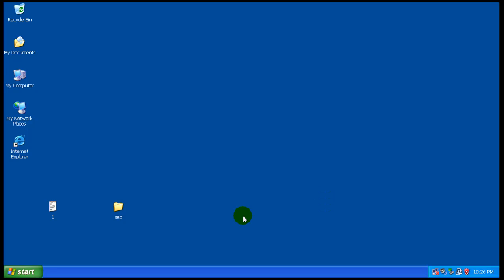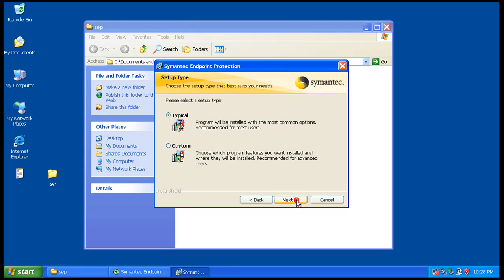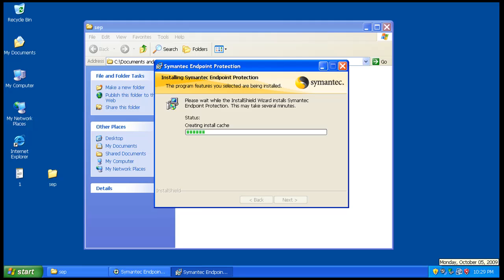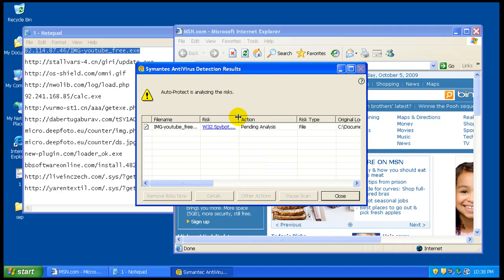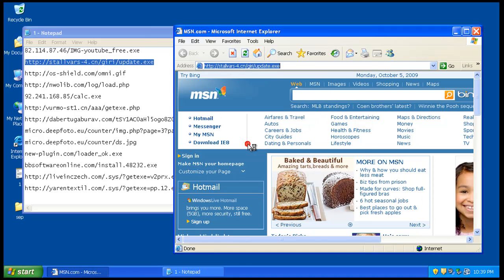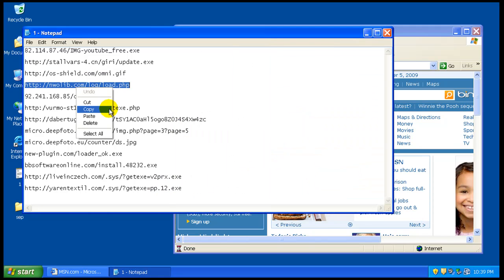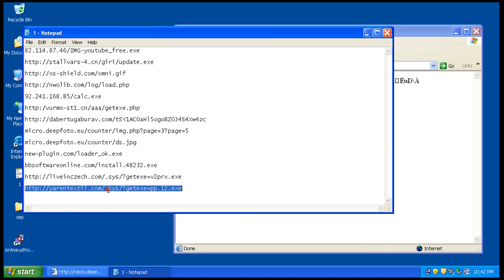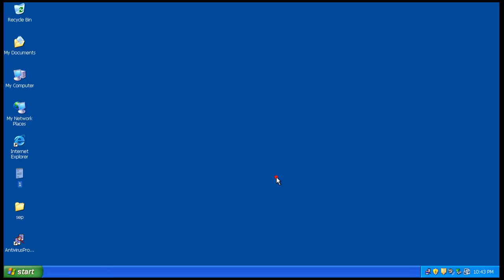Symantec Endpoint Protection 11 Review Video 1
Testing SEP